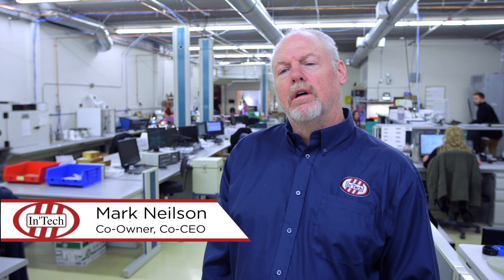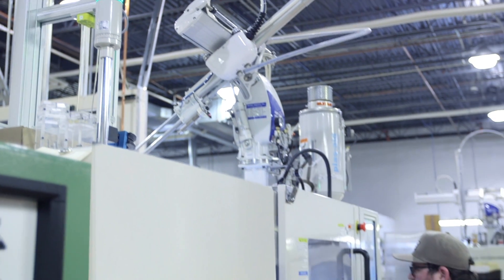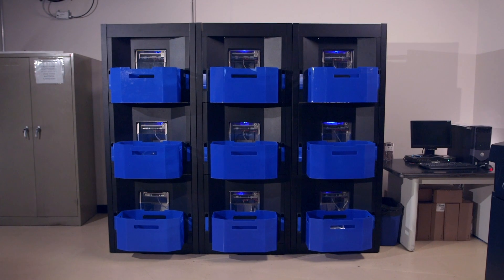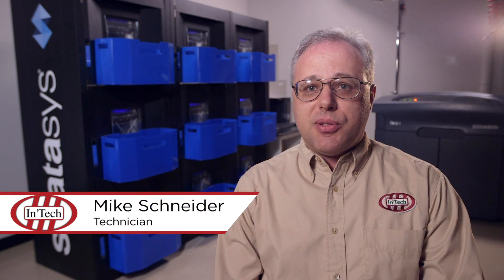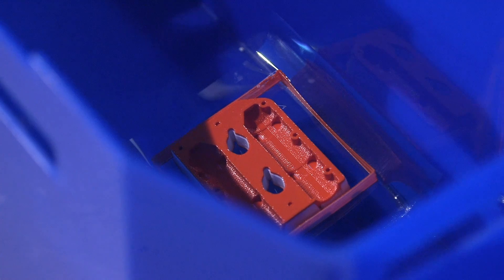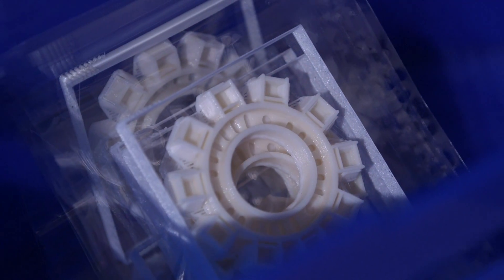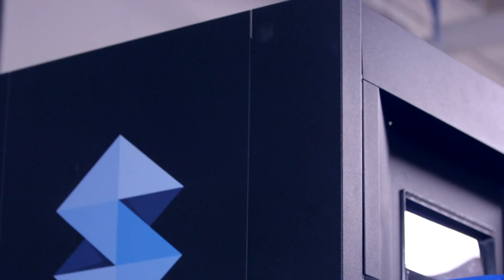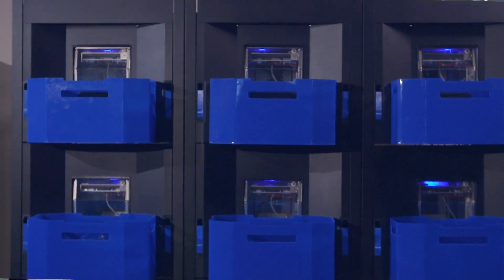In'Tech - Stratasys Continuous Build 3D Demonstrator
In'Tech discusses their experience with the Stratasys Continuous Build Demonstrator. See how it completely changed their processes with the ability to 3D print up to 1500 parts per day.